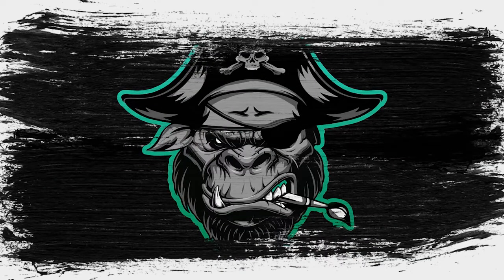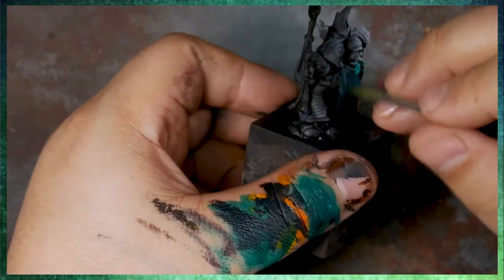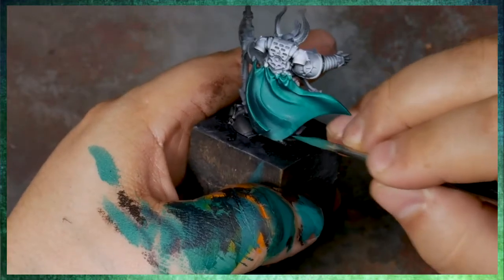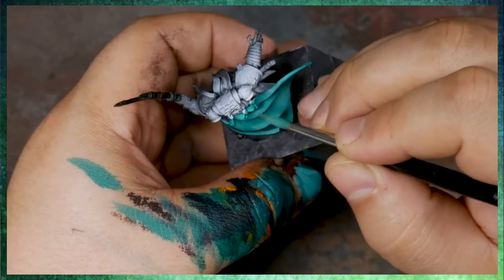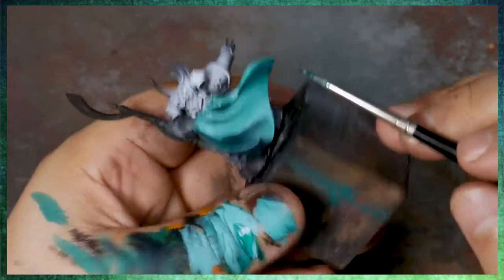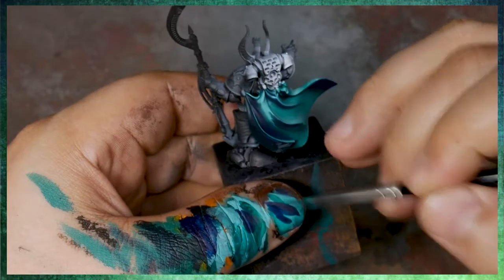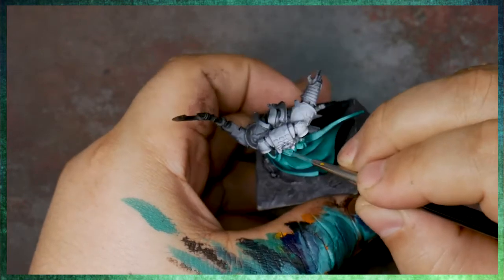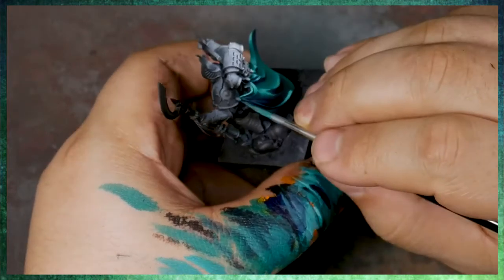Green Cloak 4k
Hey there Pirate Monkey Crew This is Part 2 of the Alpharius series. I wanted to share more of the process here for everyone! I hope you enjoy and if you have any questions please comment!